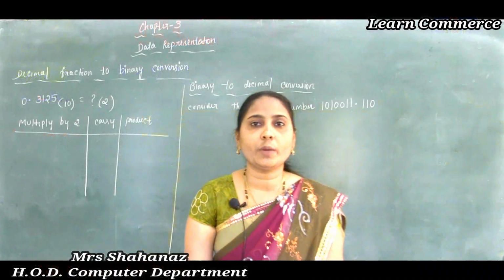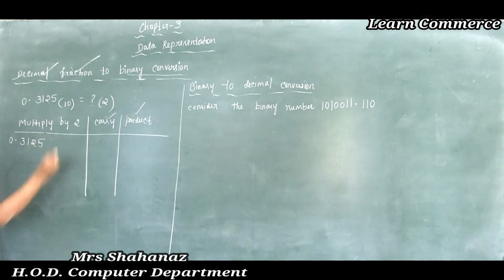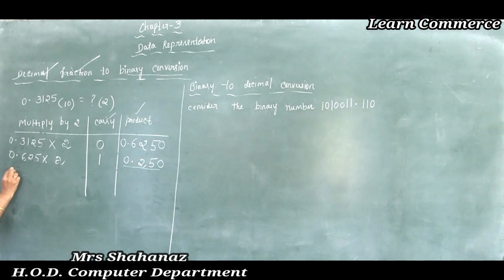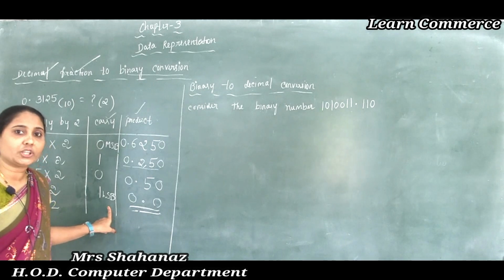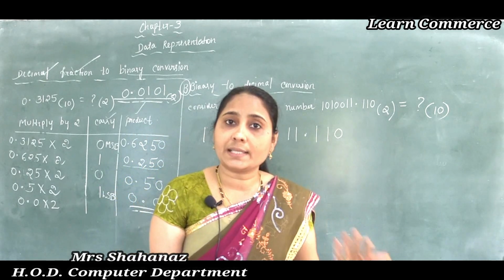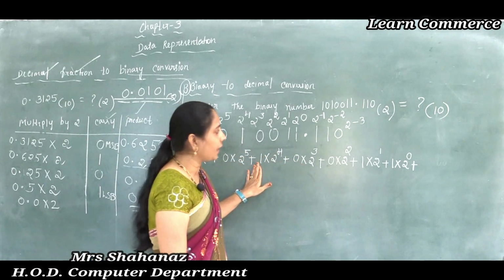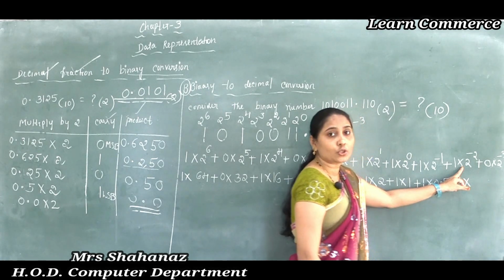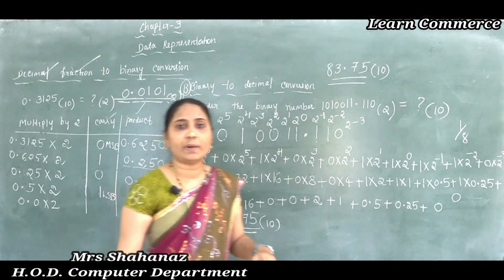Decimal fraction to binary conversion | Class 11 Computer Science Online Class | Mrs Shahanaz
COMMERCE: CEBA/HEBA/EBAS

SCIENCE:  PCMB/PCMC/PCMS